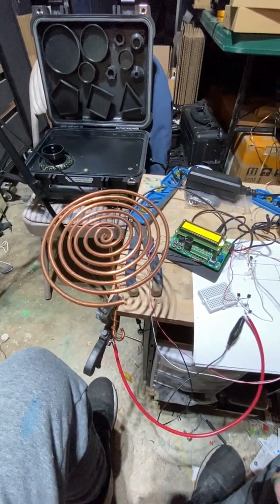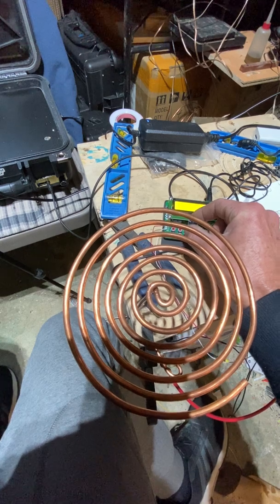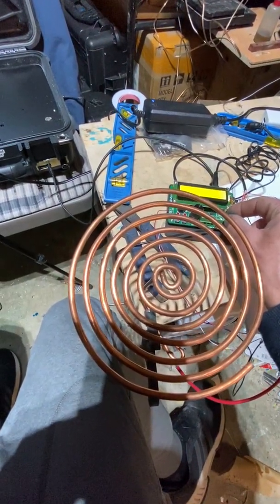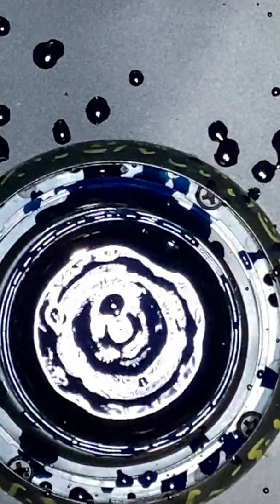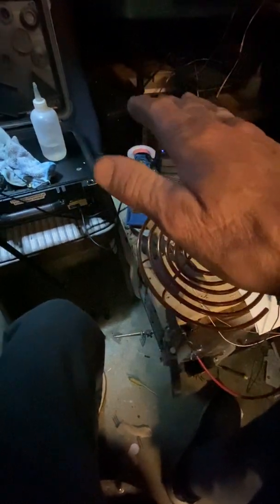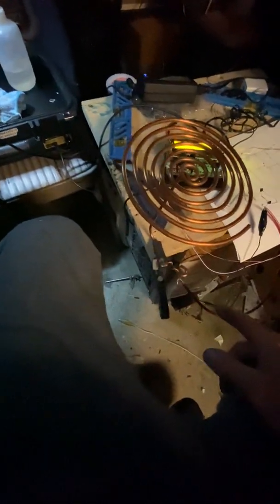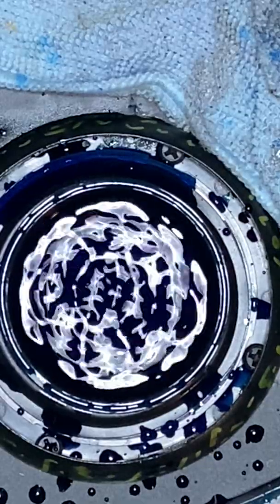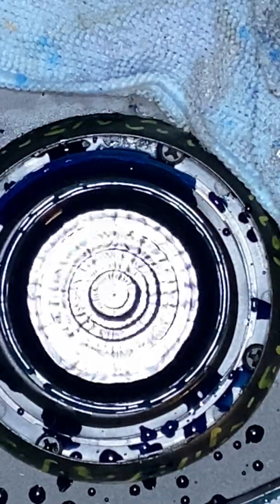Making a bio magnetic antenna to hook up to life viewers careful it’s loud in beginning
Making a bio magnetic antenna fir life viewers I used a simple transistor circuit open ground loop